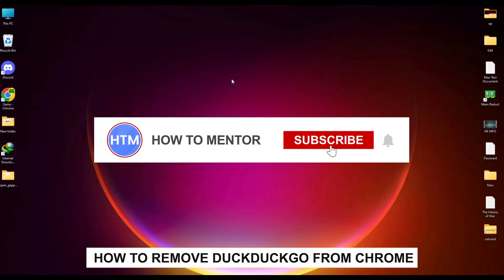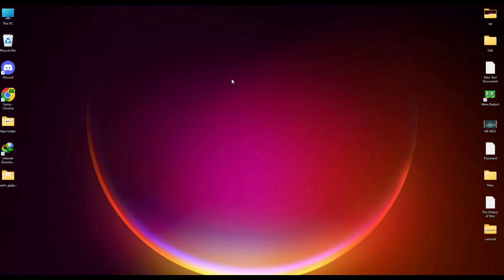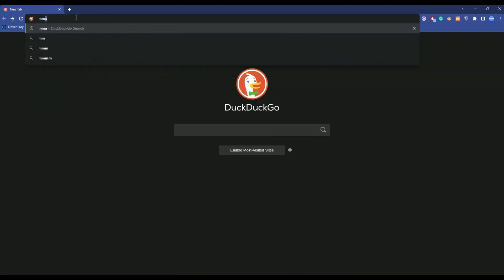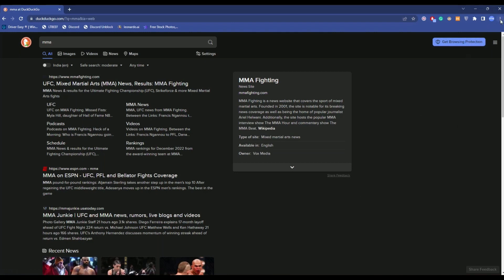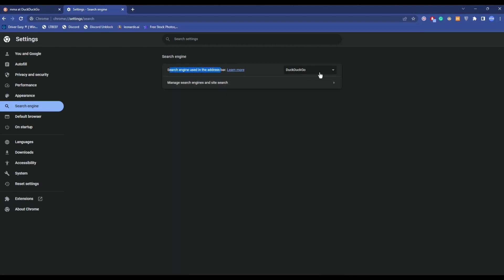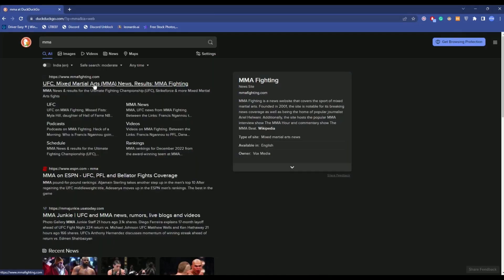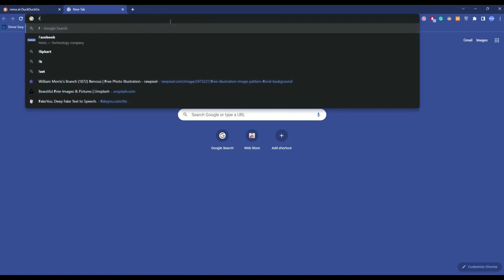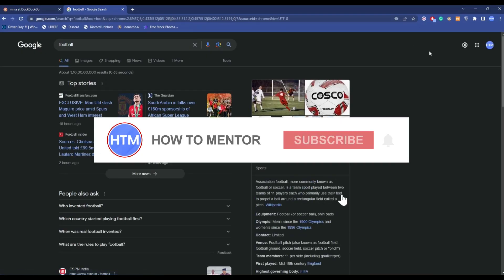How To Remove DuckDuckGo From Chrome - EASY Method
How To Remove DuckDuckGo From Chrome. It’s a very easy tutorial, I will explain everything to you step by step.